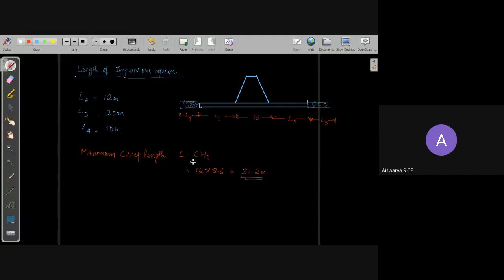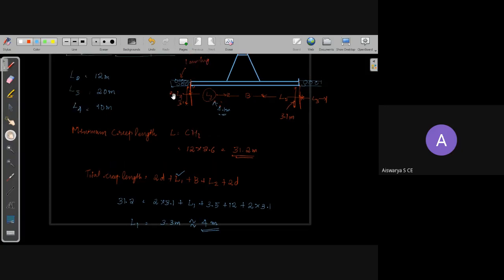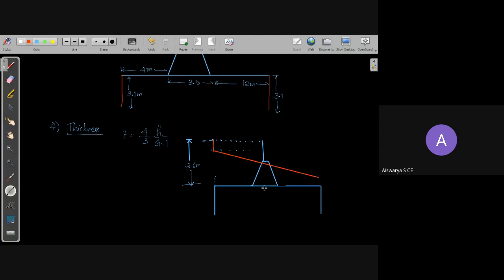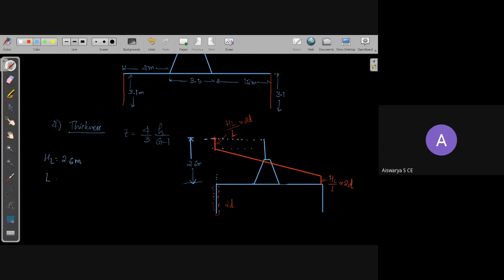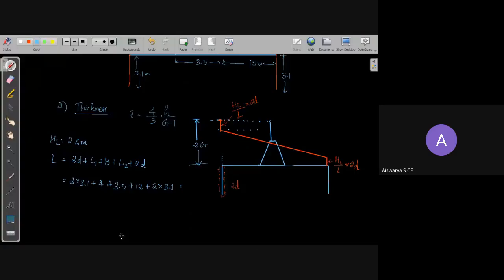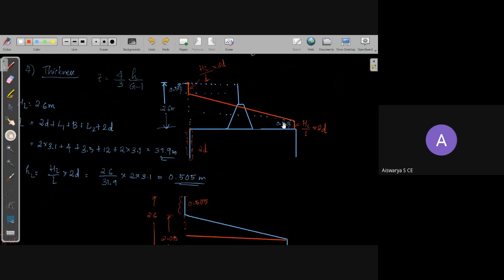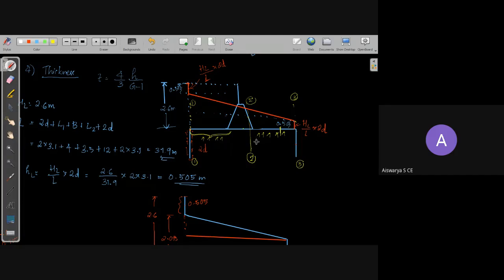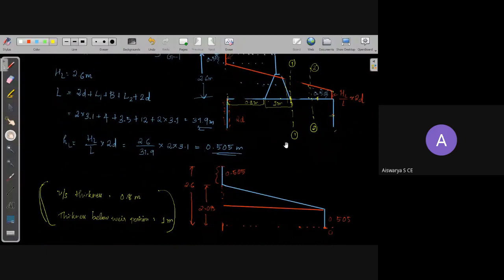Design of vertical drop weir (class3)